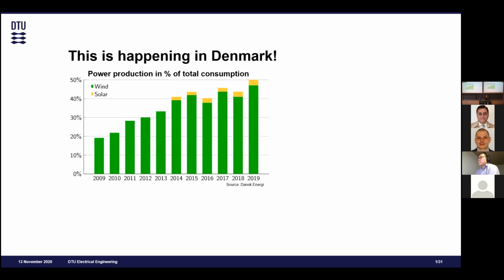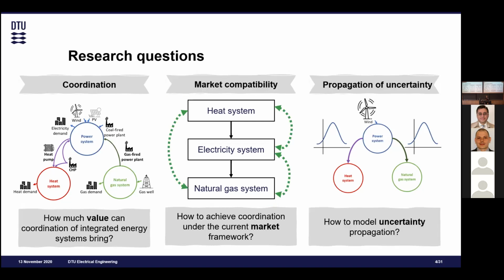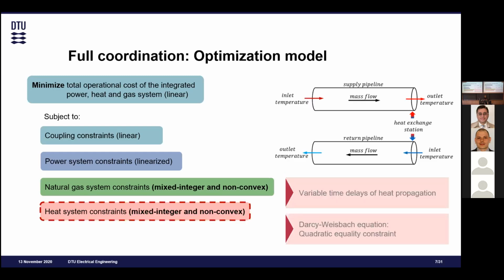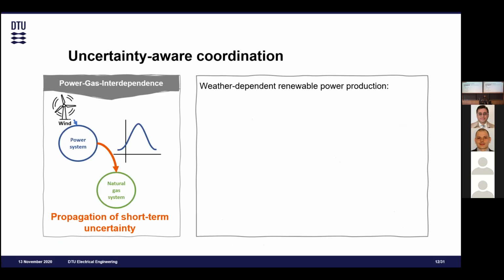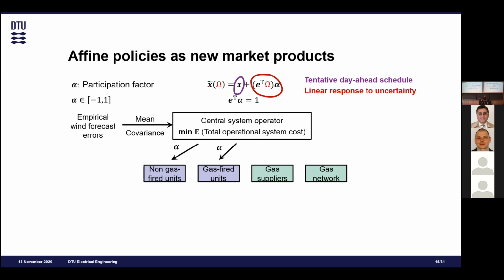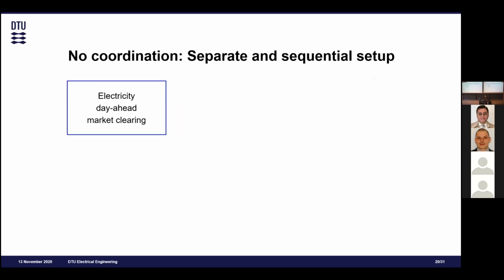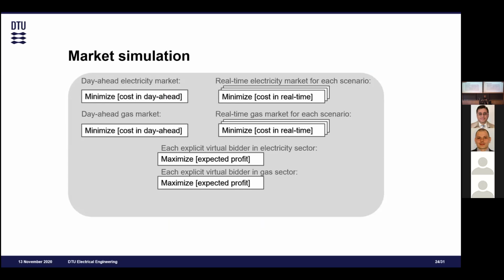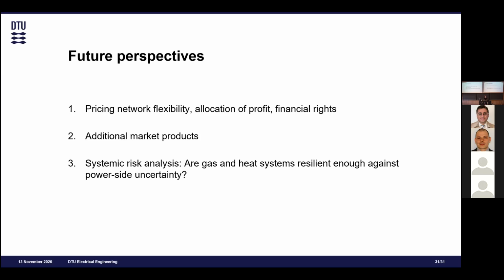Anna Schwele: Integration of Electricity, Natural Gas & Heat Systems With Market-Based Coordination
PhD Defense of Anna Schwele at DTU, on November 13, 2020.